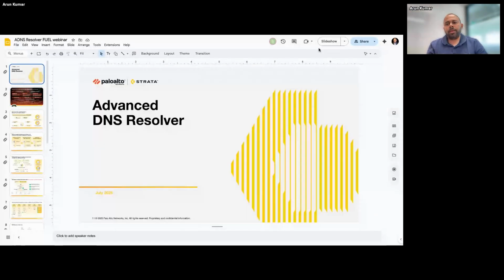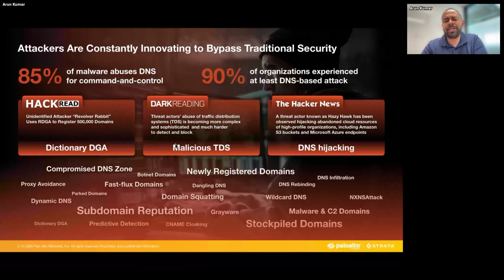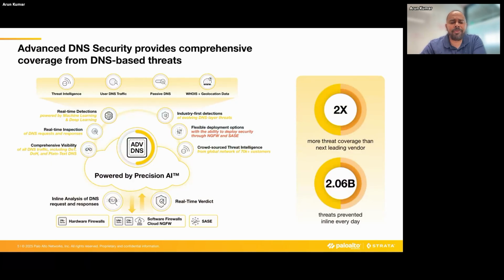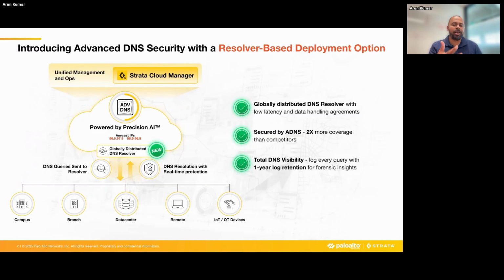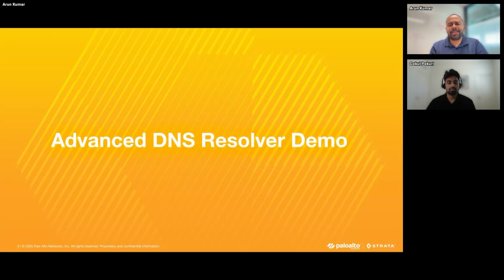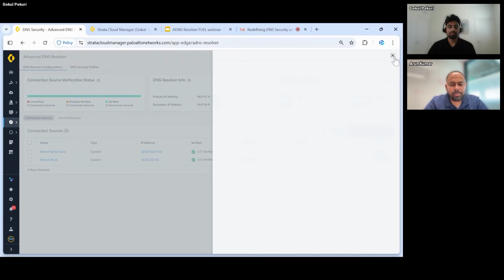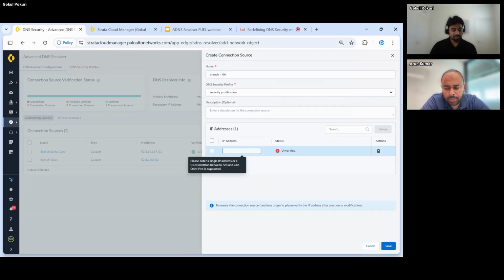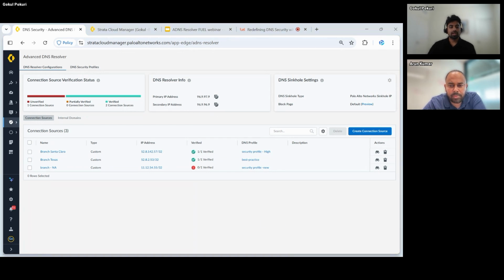August 2025 - Spark User Summit - ADNS Resolver Service - Part 1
In this video on the recently released Advanced DNS Resolver, hosted by Charles Buege of Fuel User Group, Arun Kumar and Gokul Pokuri introduce us to this new functionality from Palo Alto Networks.  A platform that has been attacked by threat actors for a while now, the ADNS Resolver service will allow customers to get an additional layer of protection for DNS calls to help prevent man in the middle attacks, DNS hijacking, and several other methods that are vulnerable through DNS.  In part 1, Arun gives us a deep background on the functionality of the ADNS resolver service, why it is important, and how it protects us.  We then go start into a demo by Gokul, completed in part two of this video series.